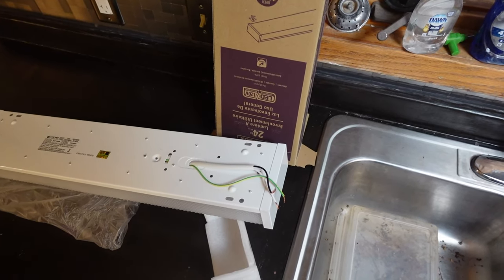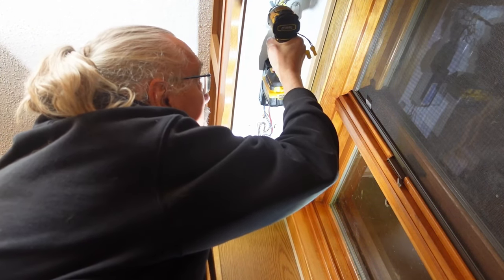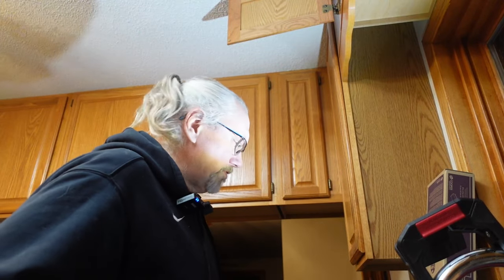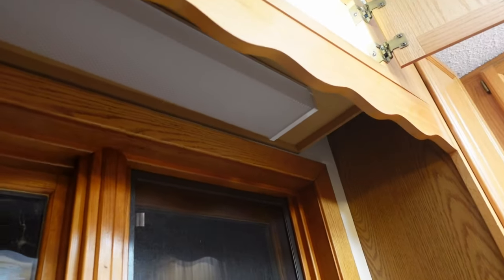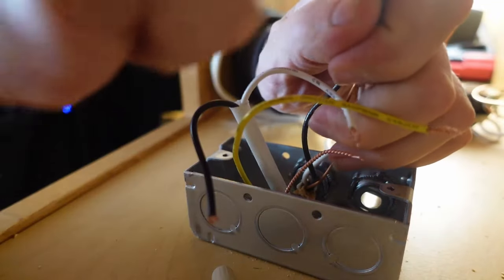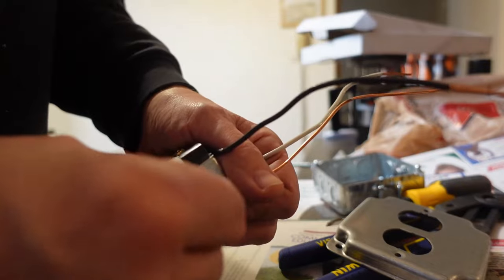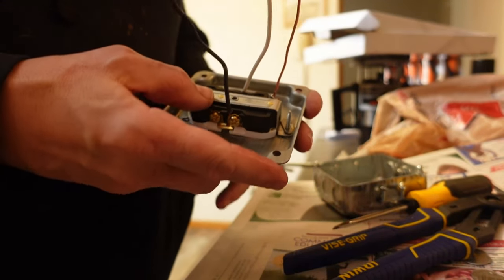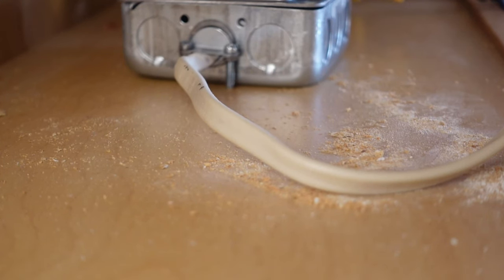Kitchen Facelift: over sink light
Replacing an old fluorescent over-sink light with a new, brighter LED model, and adding an outlet to make it easier to add under-cabinet lights.